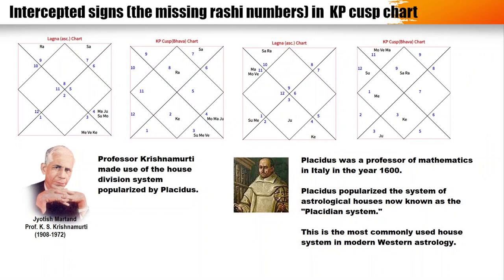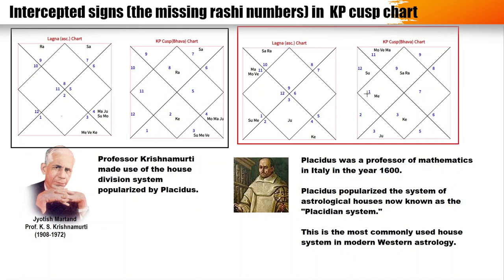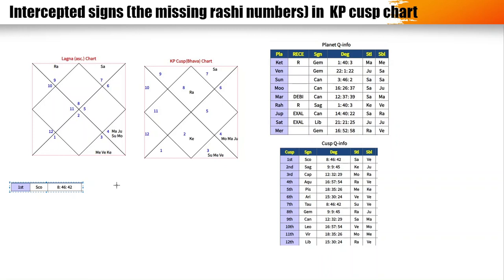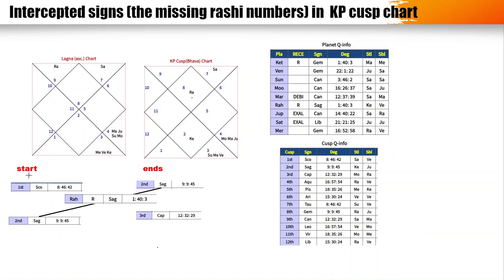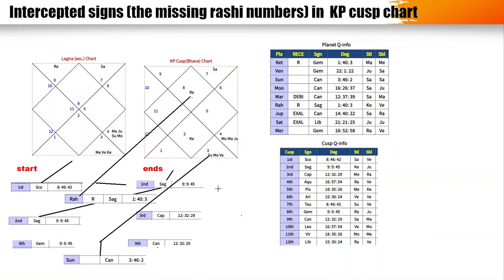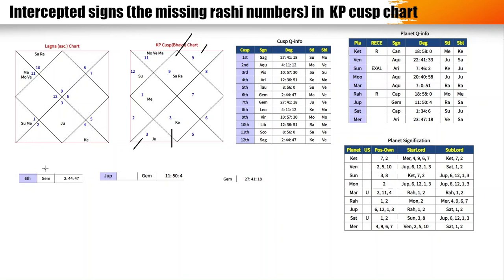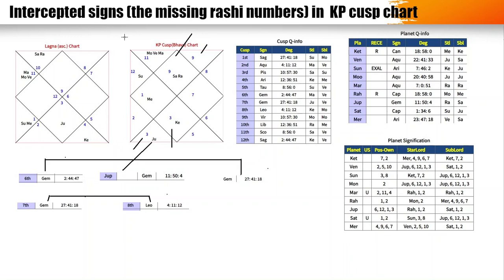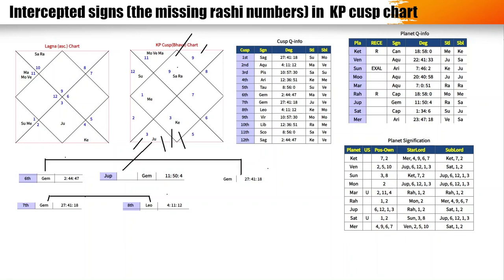Intercepted signs (the missing rashi numbers) in KP cusp chart (KP Astrology)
The western house division system made popular by Placidus is used in Krishnamurti Paddhati to cast the cusp chart. When a sign is completely contained   does not appear in a cusp chart, it is said to have been intercepted.  Watch this video to learn more about the intercepted sign  and to see if it has any particular meaning in KP.